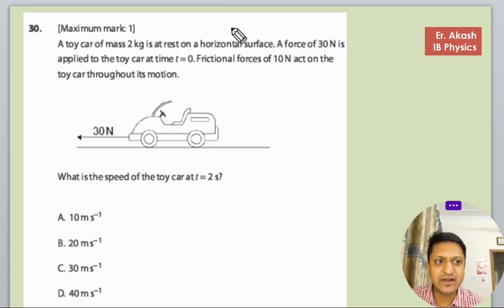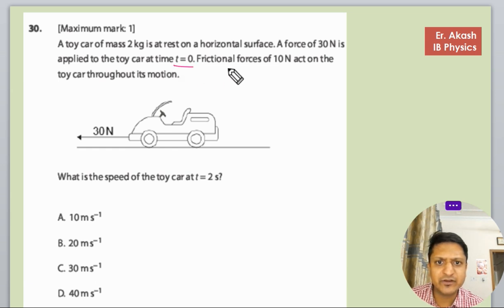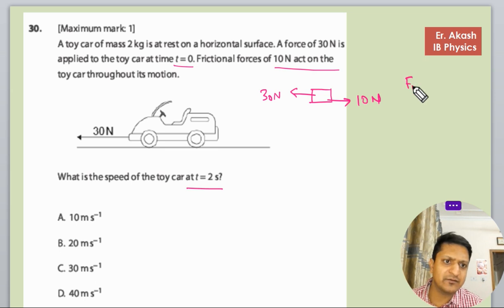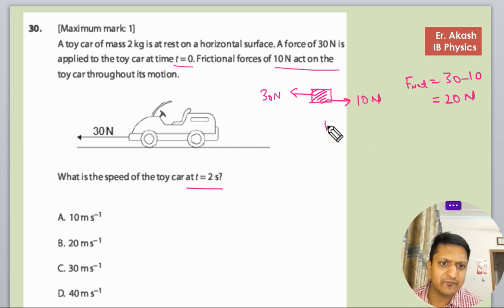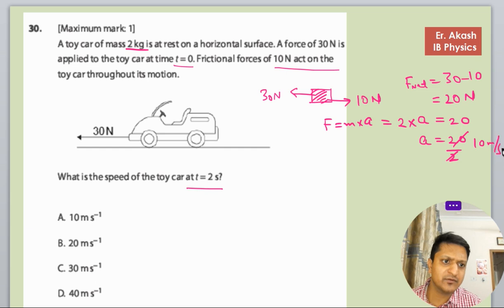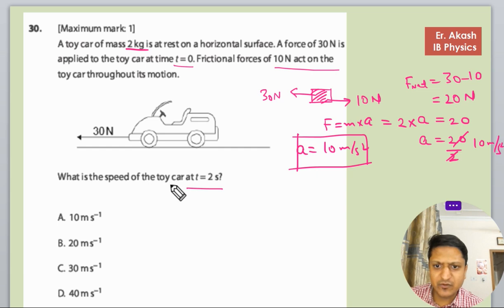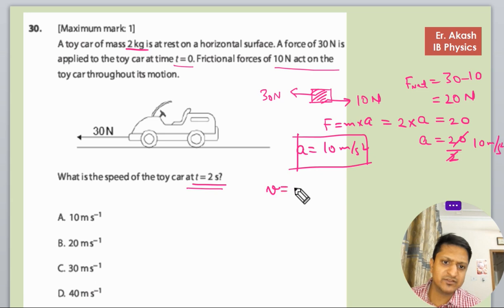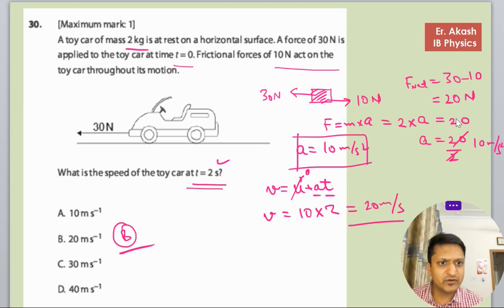A toy car of mass 2 kg is at rest on a horizontal surface. A force of 30 N is applied to the toy car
A toy car of mass 2 kg is at rest on a horizontal surface. A force of 30 N is
applied to the toy car at time t = 0. Frictional forces of 10 N act on the
toy car throughout its motion.
What is the speed of the toy car at t = 2 s?